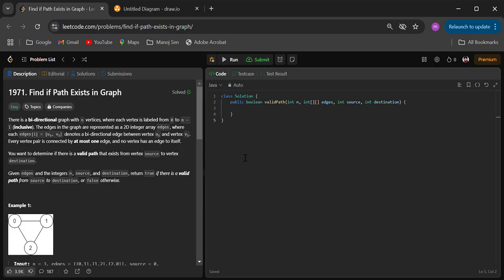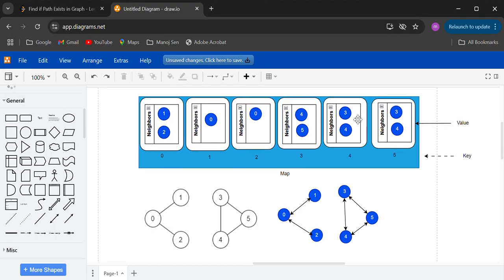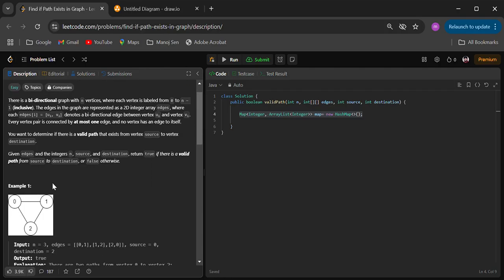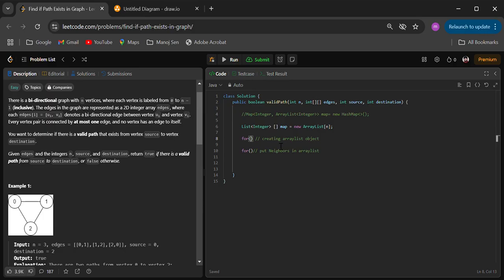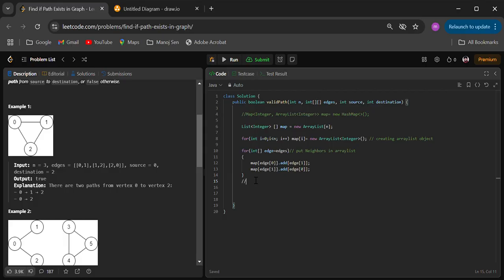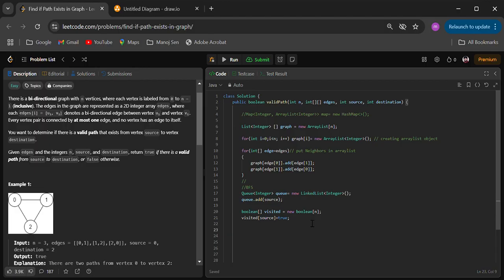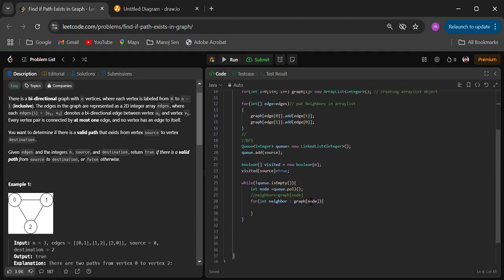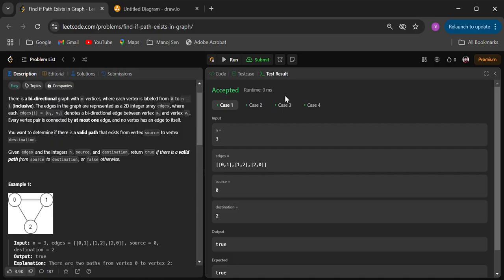1971. Find if Path Exists in Graph v2